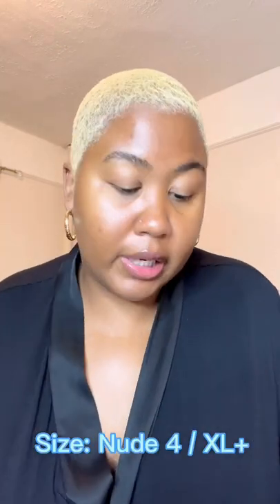KNIX HONEST Shapewear Bodysuit Review & Try On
Camera? Canon G7x Mark II
Editing Software? Final Cut Pro X
Where are you located? New York City
Skin Type: Combination
Hair Type: natural/4c hair/ low porosity
Current Hair Style: pixie cut/platinum blonde
Size: 16/18
Height: 5'9
shoe size: 11